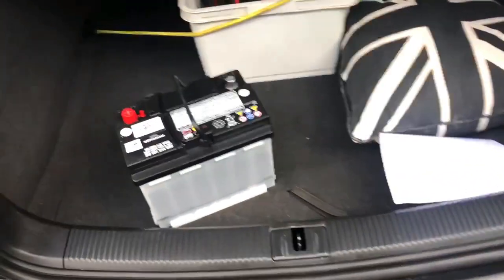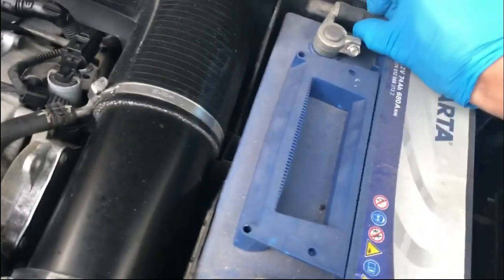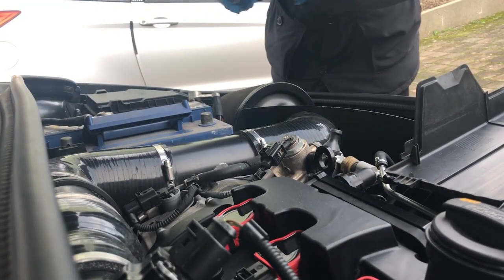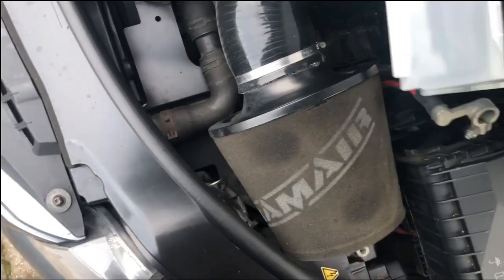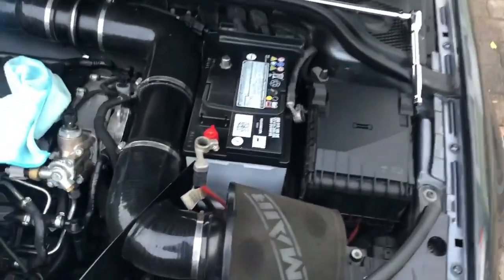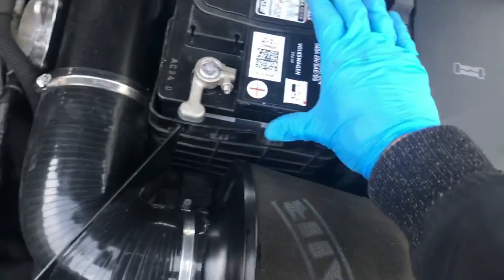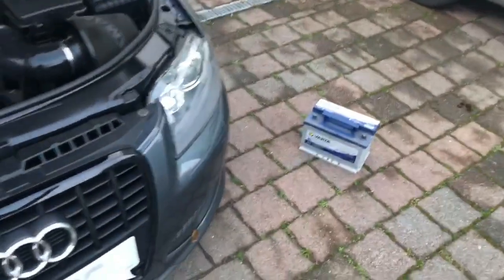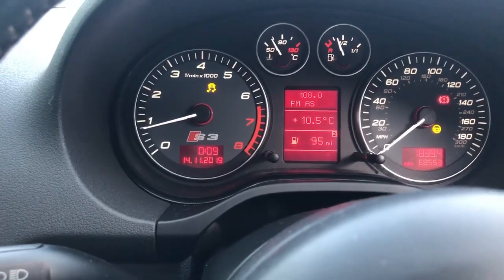New Battery For The Audi S3 8P